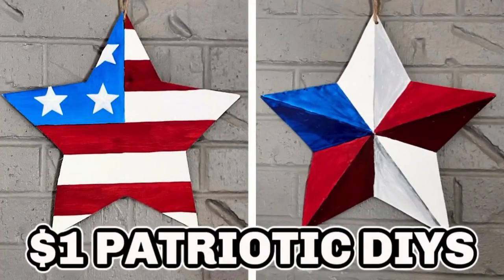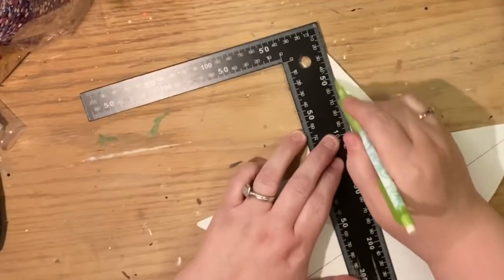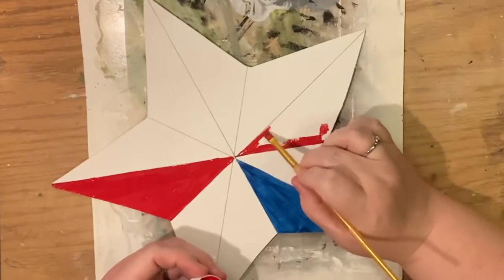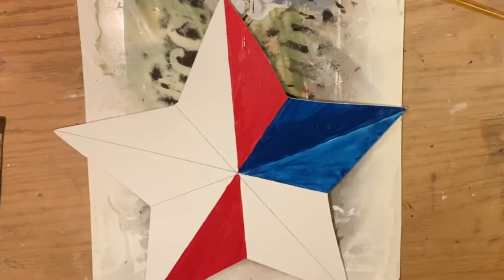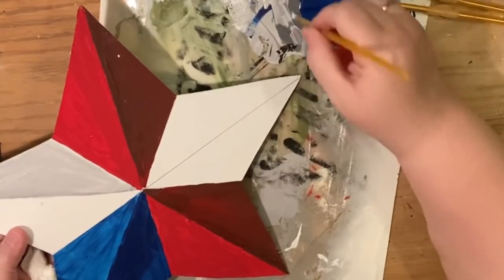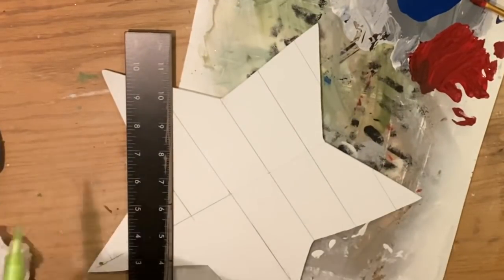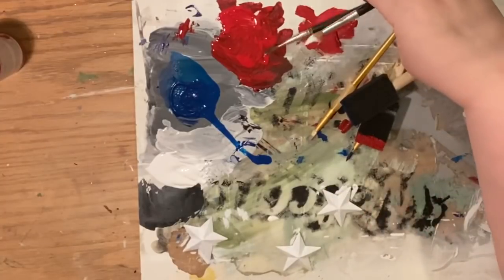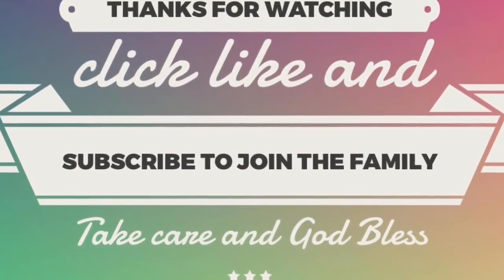DIY Dollar Tree Patriotic Stars (3D shading tutorial)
Sharing Dollar Tree DIY patriotic stars for Americana decor using Dollar Tree haul items (from last Christmas). Easy $1 craft idea perfect for farmhouse style decor. Enjoy!